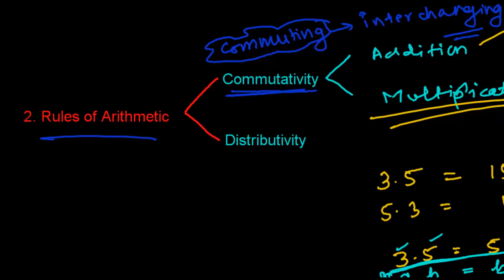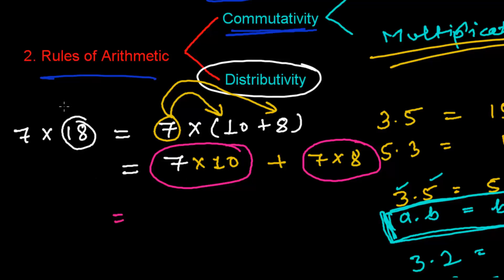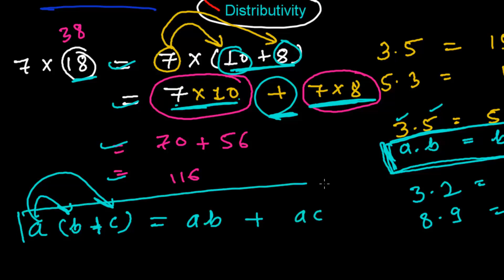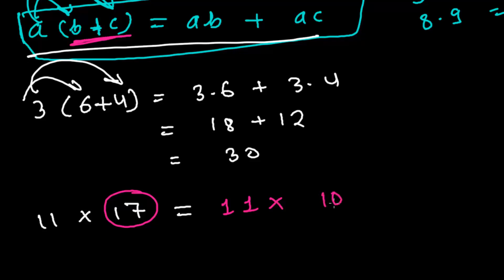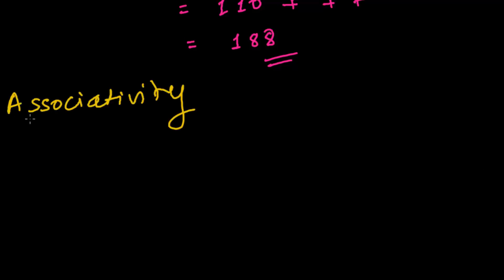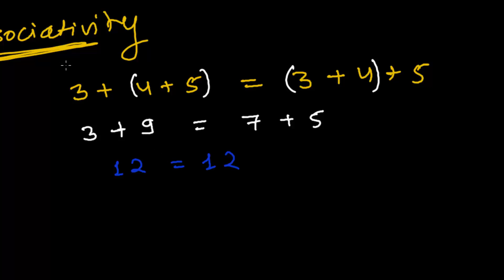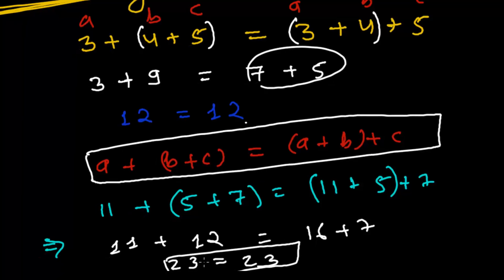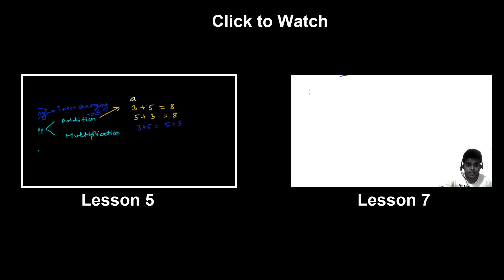Algebra 1 Lesson 1.2 - Part 3 - Uses of Variables in Common Rules (Distributive)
In this Algebraic video lesson, we will learn to use of distributive law of arithmetic into algebra. We are generalizing arithmetic distributive law into algebra with algebraic variables and expressions. This is 3rd part of the lesson - Uses of Variables in Common Rules. Part 1 Part 2 Next Algebra 1 lesson